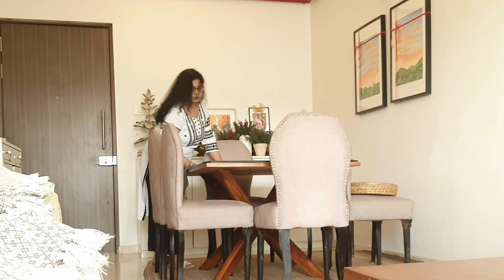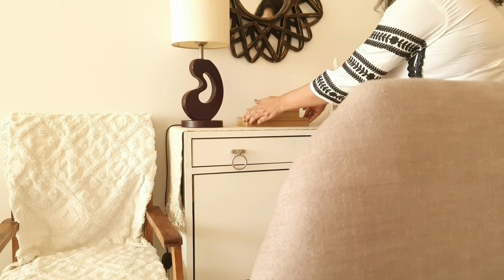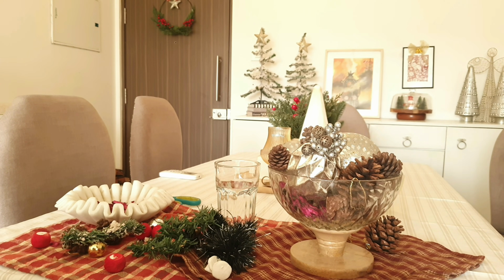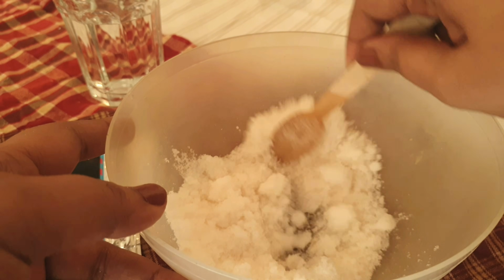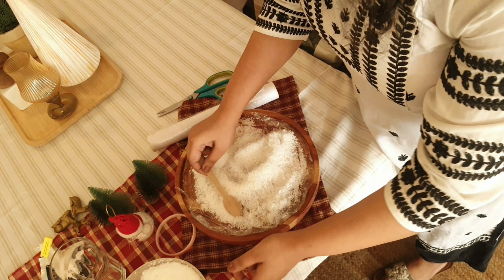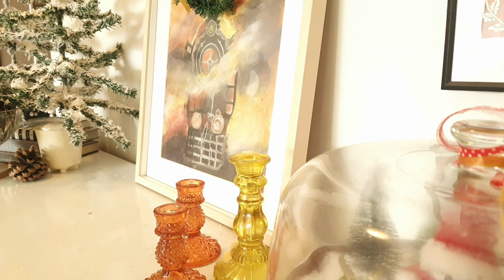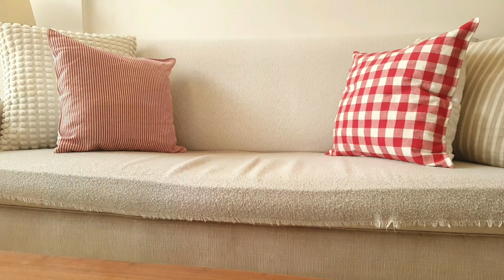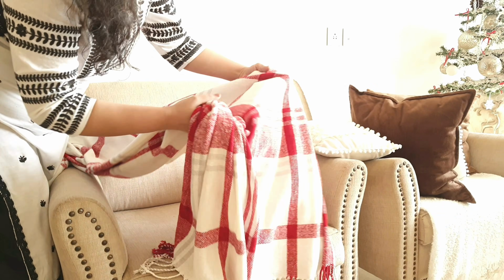Budget Christmas Decor Ideas for Indian Homes | Easy DIY Makeover | Simply Kaushiki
Affordable Christmas Makeover for Your Home with Easy DIYs | Indian Living and Dining Room Tour | Transform Your Living Room for Winters with Simple Touches | Indian Living Room Makeover
Aesthetic DIY Home Decor For Christmas

If you purchase these products using these links, I will receive a small portion of commission. However no additional charge will be charged to you. I truly appreciate your kindness and support